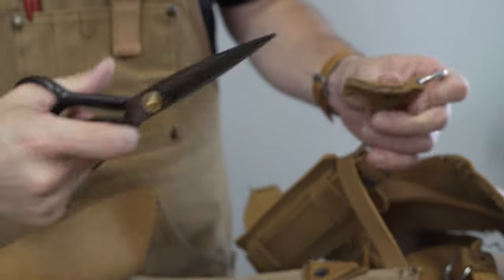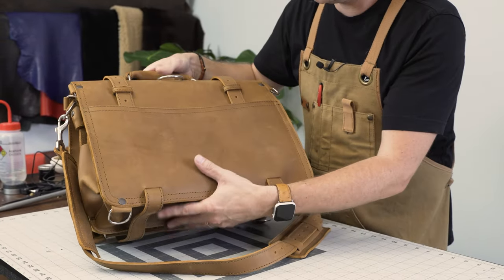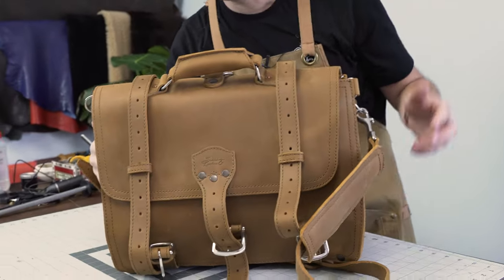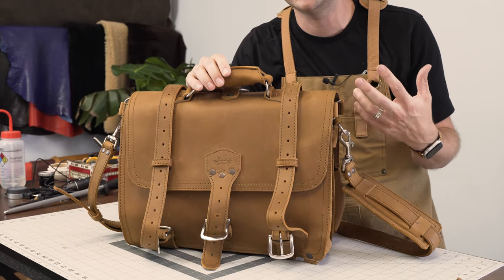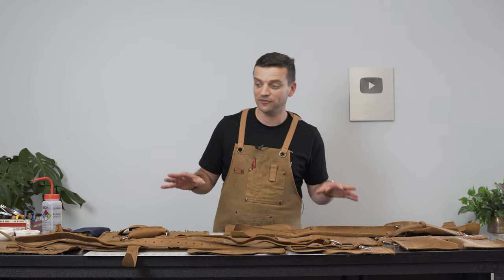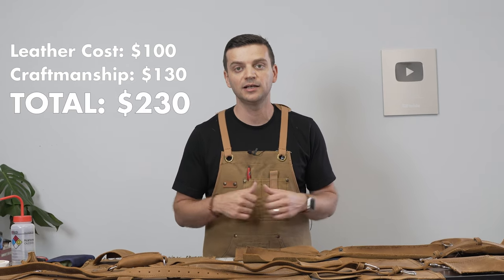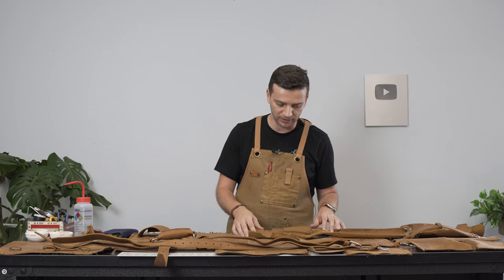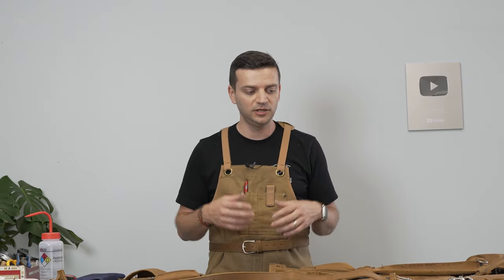This might be the hardest bag I ever deconstructed | Saddleback Leather Review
So far, this might be one of the most difficult bags to deconstruct in this series...

This is the Large Classic Leather Briefcase from Saddleback Leather. They sent this in for my independent review, but was that a wise decision? 🤐

On the website, they mentioned this is full-grain leather but based on what I saw on our microscope, it's possible that it is top-grain. But this isn't a huge red flag since both full-grain and top-grain leathers are the best ones out there in the market.

The lining is pig skin which really doesn't appeal to me that much... would've preferred a cow leather lining or a goat leather lining better, but that's just my personal choice. It still isn't a big red flag.

Tanner Leatherstein’s reviews are not meant to be conclusive or definitive. The purpose of this video is for informational and educational purposes only. We recommend that as a consumer, you exercise your due diligence and research on the products before adopting the opinion of Tanner Leatherstein

SHOP LINK FOR MY BRAND

20/20 of Leather Savviness (Learn more about the four phases you should consider before buying leather goods)